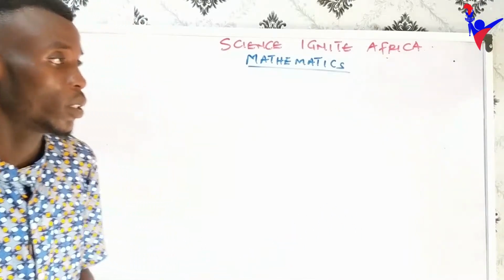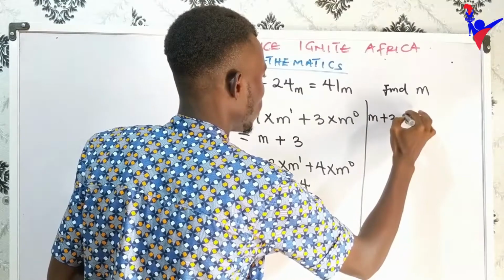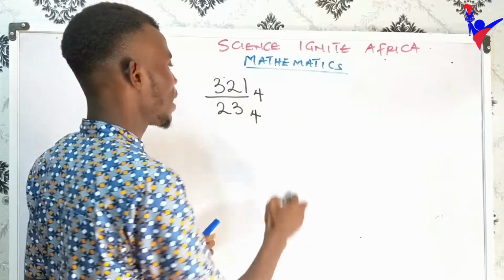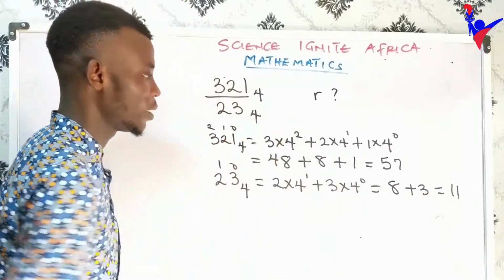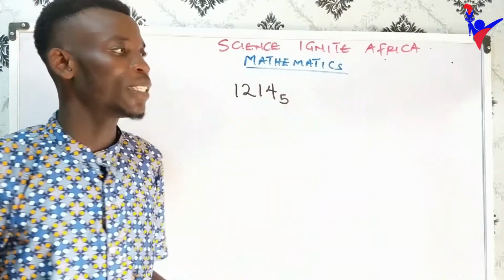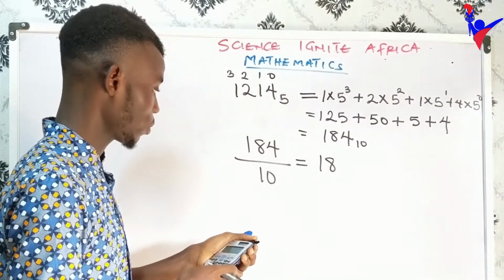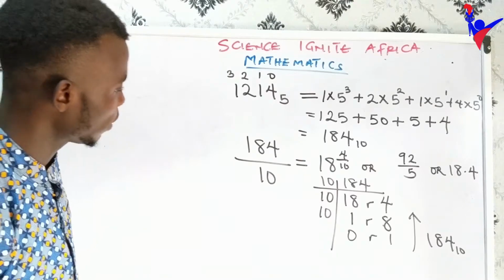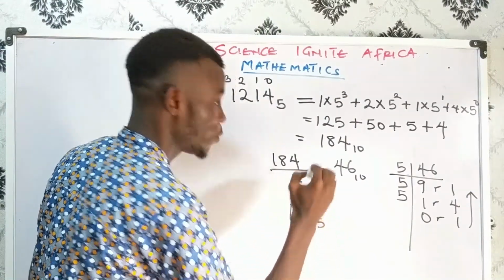Number Base V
Science Ignite Africa Chemistry Lesson
Redox Reactions III